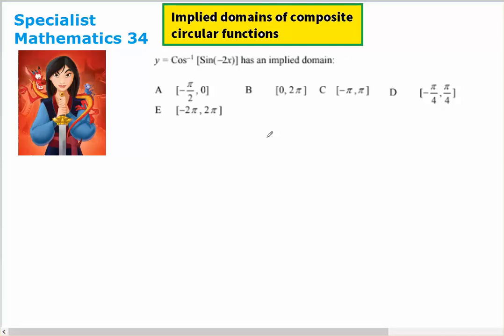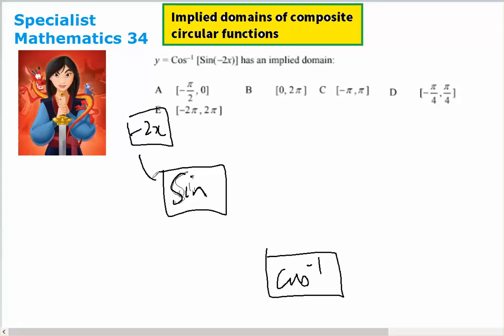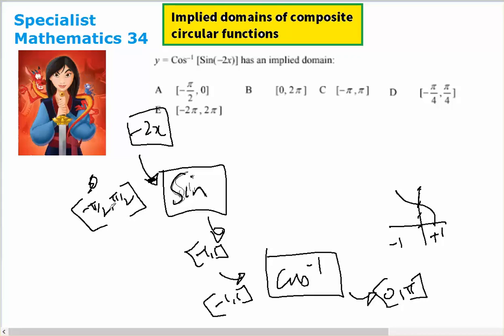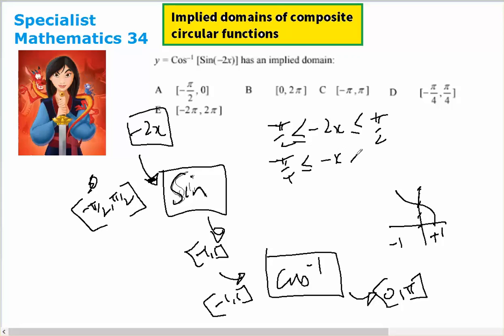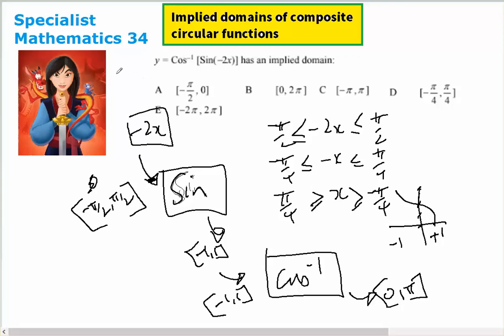sm34 Implied domains of composite circular functions